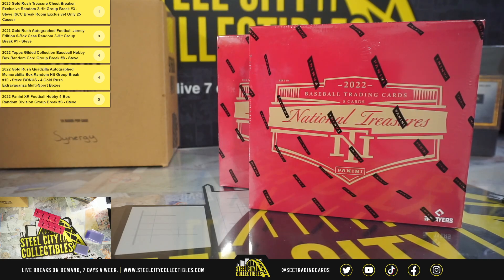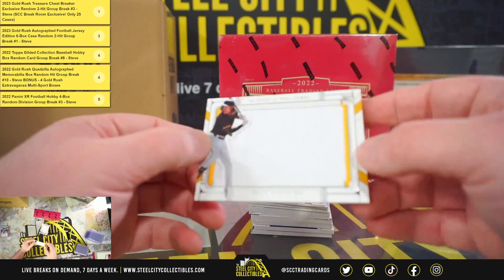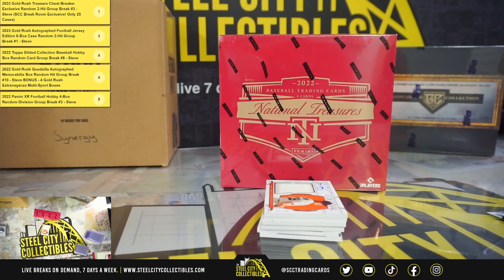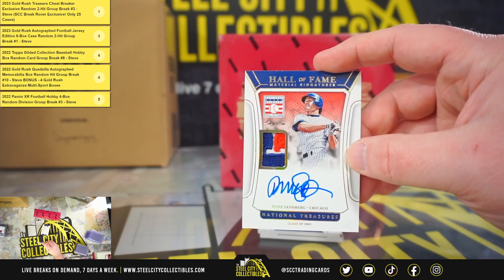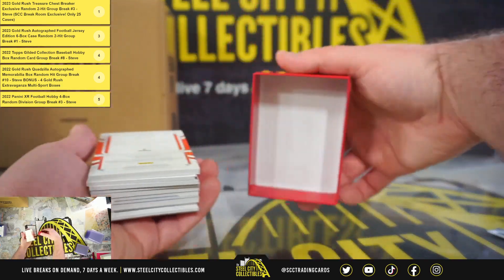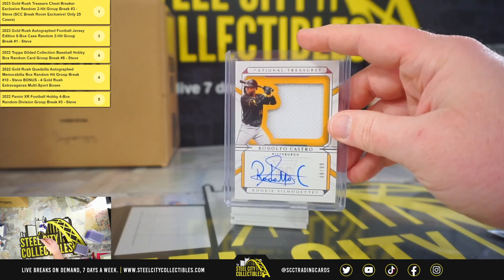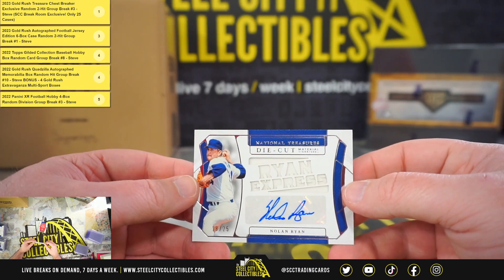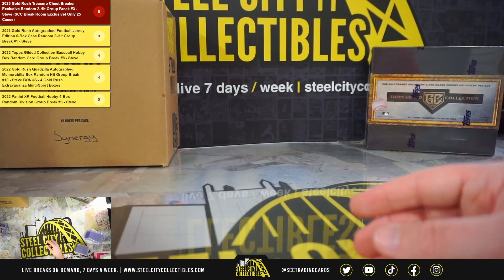2022 Panini National Treasures Baseball Hobby Box x2 Personal - Nick